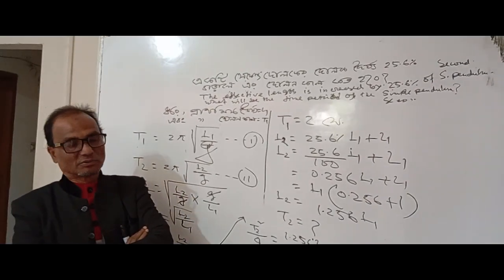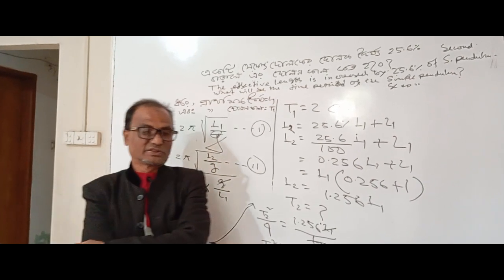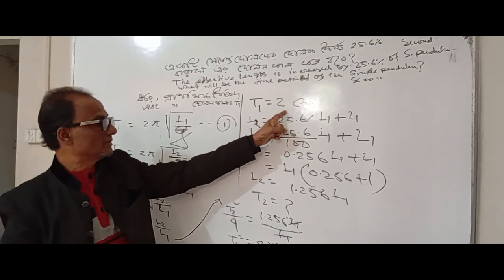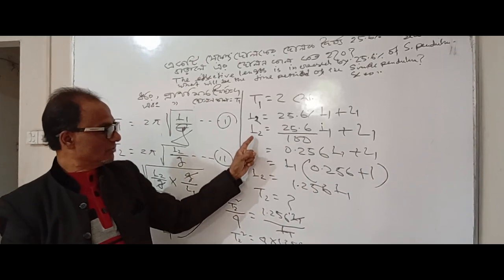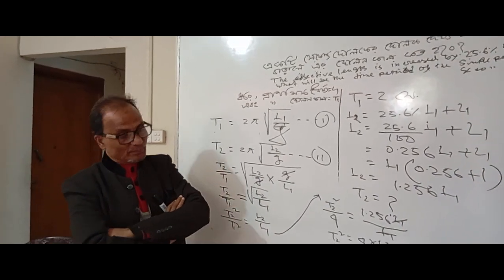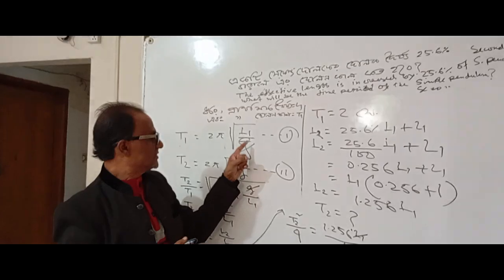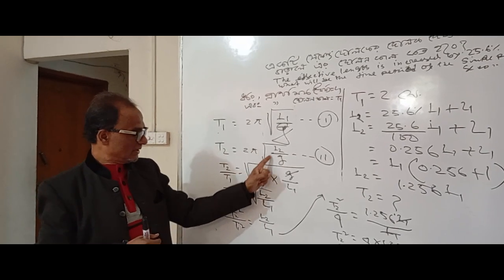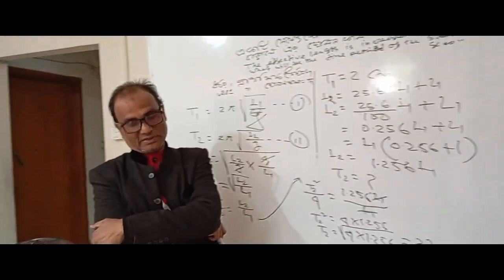Second pendulum সেকেন্ড দোলক :Dr Mansur Ali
This is a physics  video.
The second pendulum  is one kind of pendulum  whose time period  is 2 seconds.